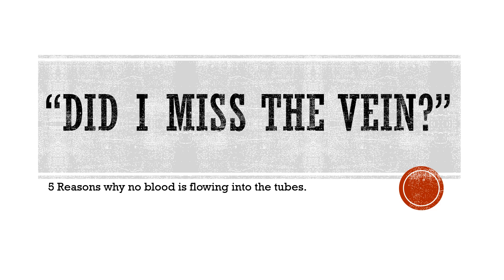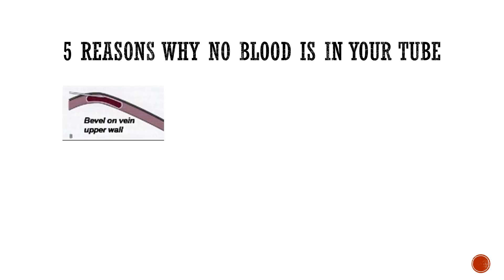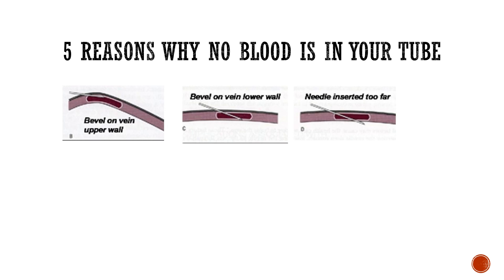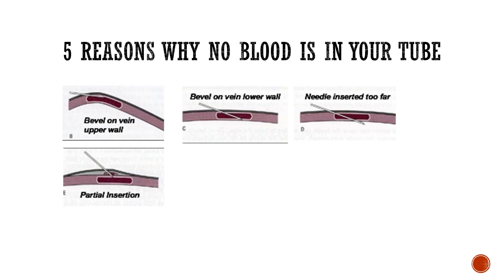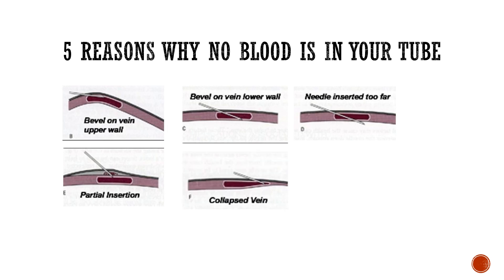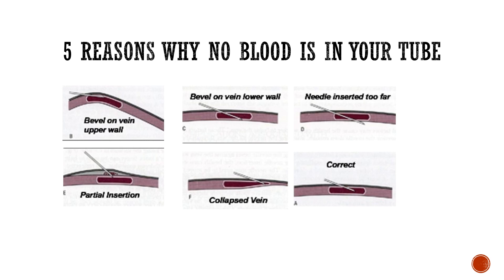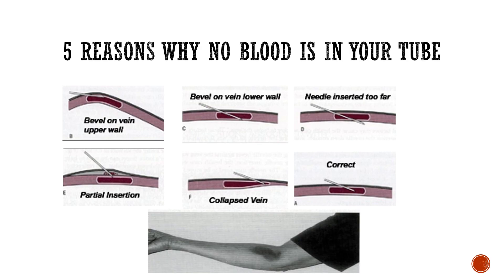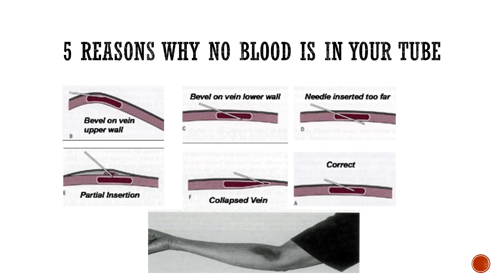"Did I miss the vein?" 5 Reasons To Consider.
Phlebotomy Solutions will be discussing the 5 reasons why no blood is flowing into the vein.